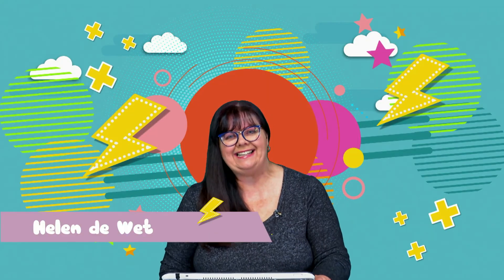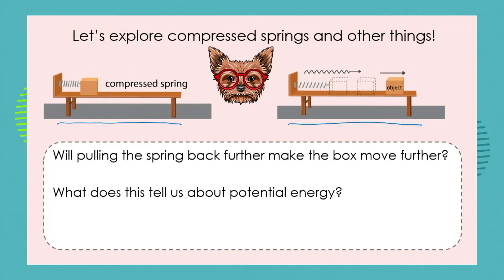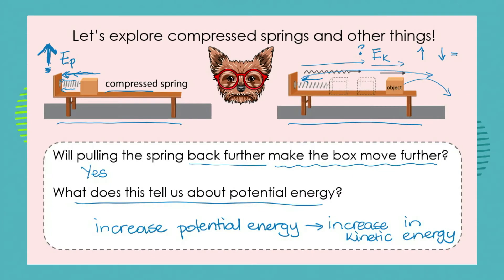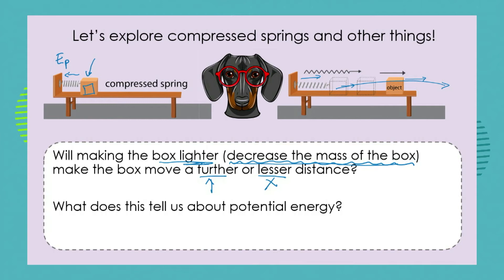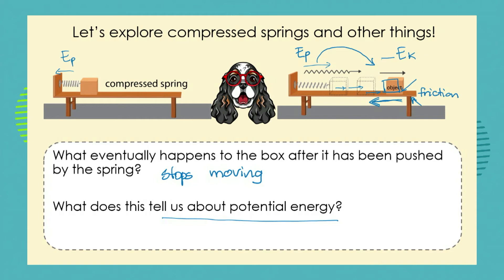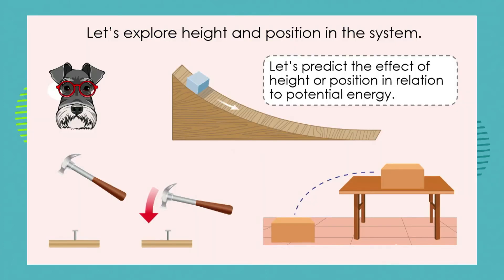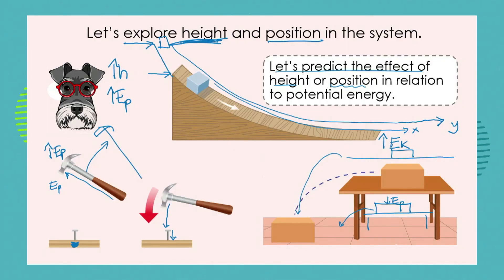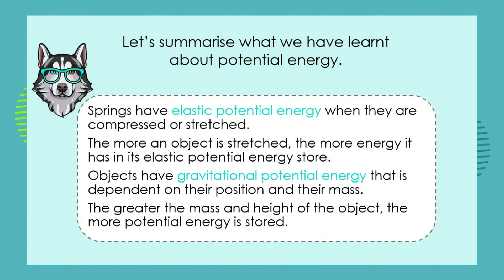Grade 7: Natural Science: Episode 7: Term 3: Sources of Energy: Non-renewable energy sources